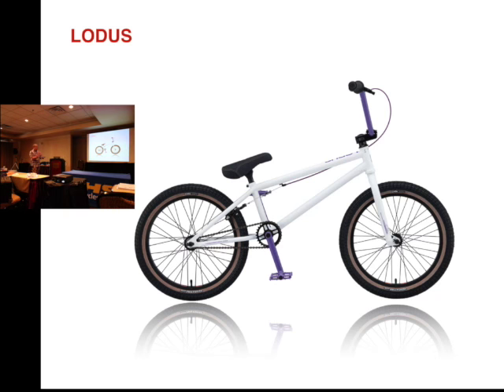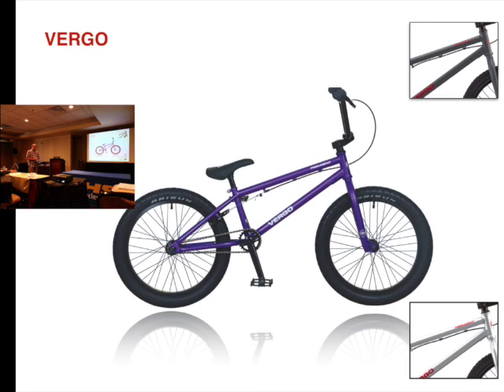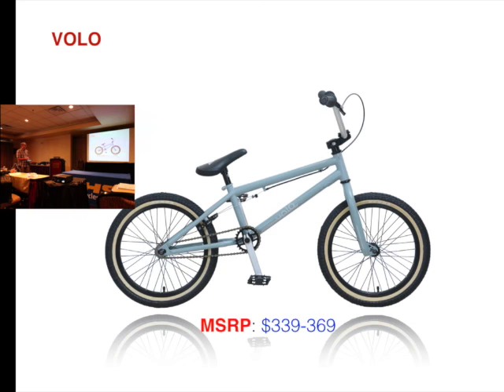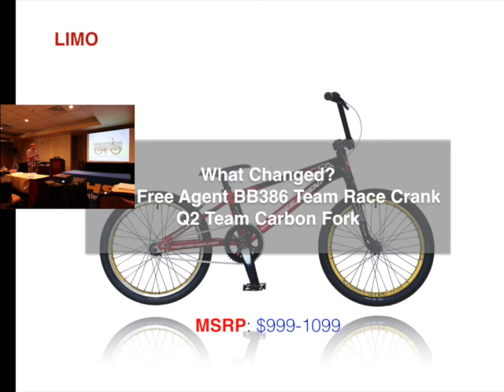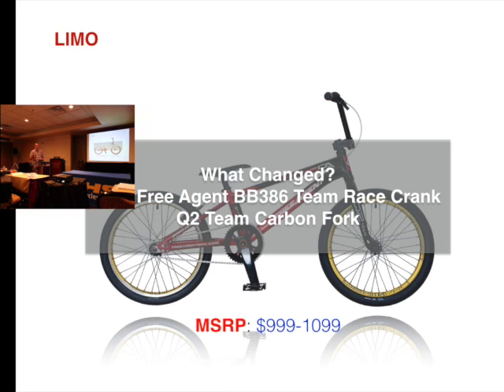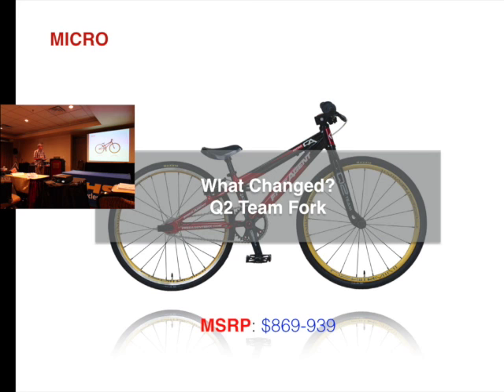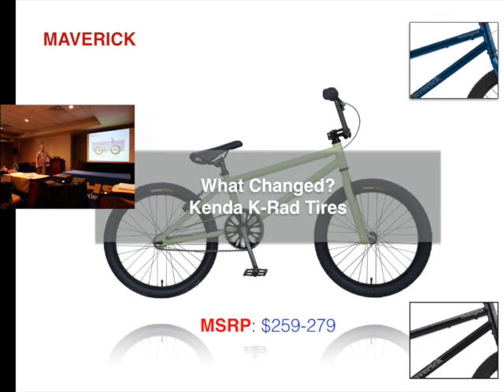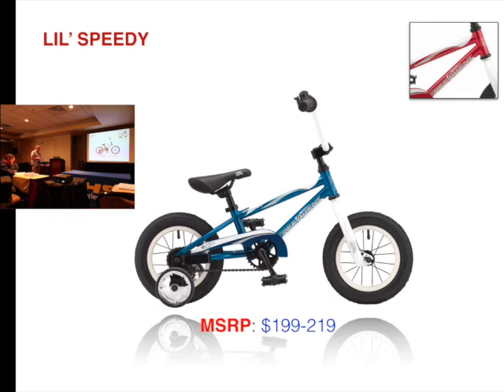2016 Free Agent BMX Bike Line Up